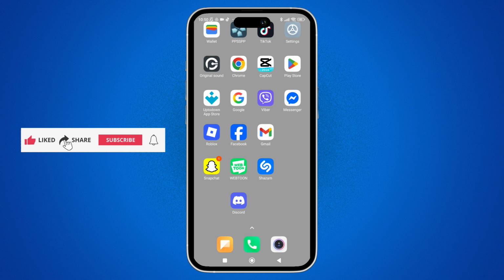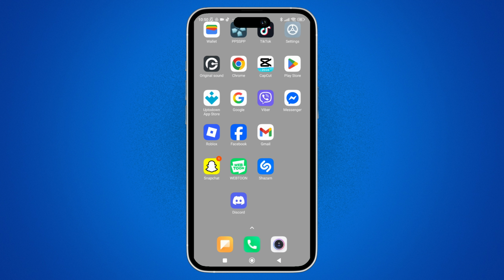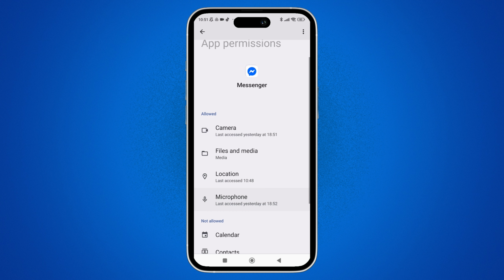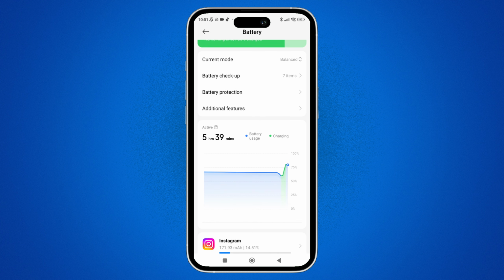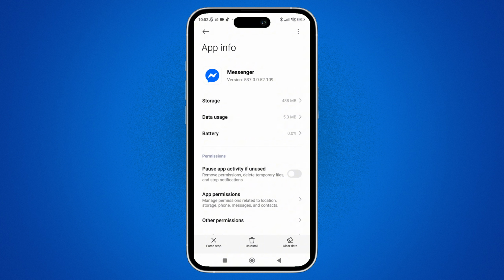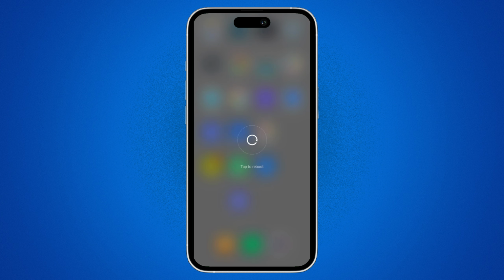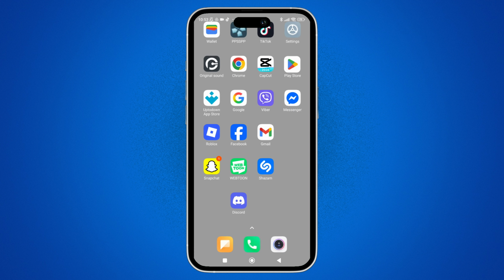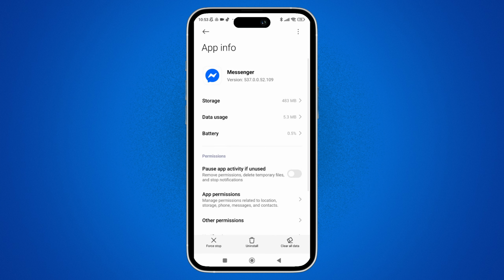How to Fix Messenger Not Receiving Calls on Android 2026 | Fix Messenger Call & Video Call Problems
Are Messenger calls not coming through on your Android phone? 📵📞 This updated 2026 step-by-step guide will show you how to fix Facebook Messenger call and video call issues on Android, so you never miss an important call again.

What You’ll Learn in This Video:
✅ How to fix Messenger not receiving calls on Android
✅ How to solve Messenger video call not working problems
✅ Check notification, background data, and battery settings
✅ Fix internet, app permission, and cache-related issues
✅ Tips to prevent Messenger call problems in 2026

Whether your Messenger calls are not ringing, showing missed calls, or video calls are not connecting, this tutorial covers all working solutions for Android devices.

📌 Chapters:
⏱ 0:00 - Introduction
⏱ 0:10 - Fix Messenger Call & Video Call Problems

🔔 Turn on the bell icon to stay updated with our latest how-to videos.